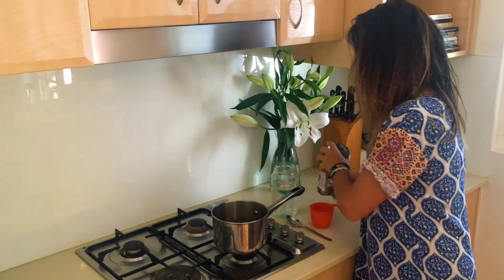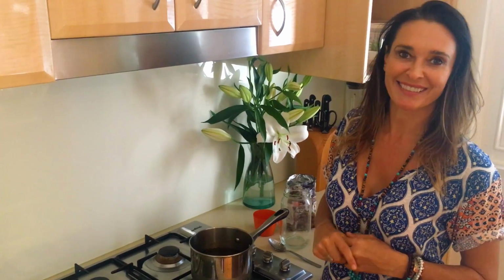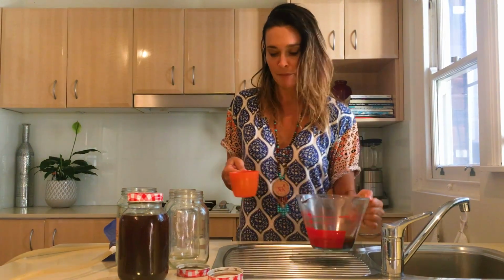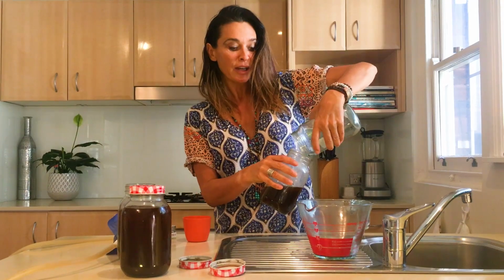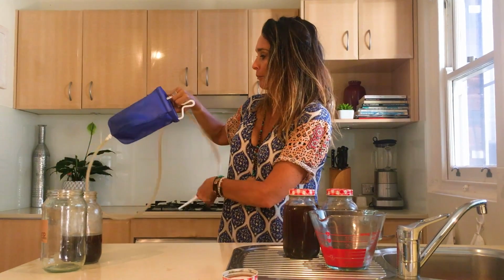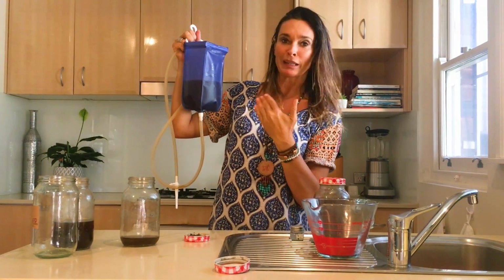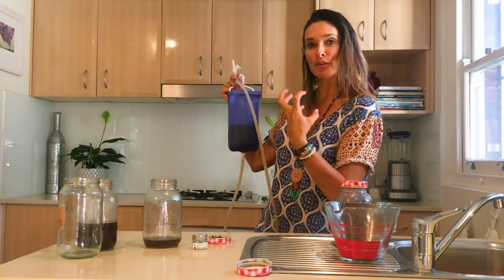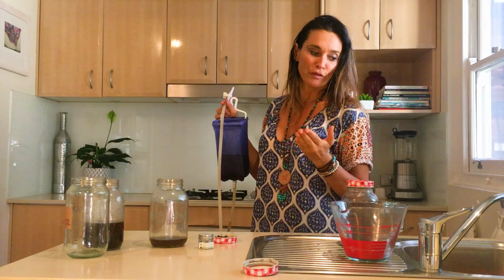How To Do A Coffee Enema | The Raw Food Kitchen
I get asked this question a lot especially after I wrote the article 10 Reasons Why You Should Try A Coffee Enema, which went viral on Mind Body Green.

So I thought I would make a video for you to take the guess work out of how to do a coffee enema at home it if you are attempting this for the first time.

But here's just 5 amazing reason's why you should try it:

1. Reduces levels of toxicity by up to 600%
2. Cleans and heals the colon, improving peristalis.
3. Increases energy levels, improves mental clarity and mood.
4. Helps with depression, bad moods, sluggishness.
5. Helps eliminate parasites and candida.

Master 5 easy recipes in 5 days with this eBook. Healthy pantry swap tips included!